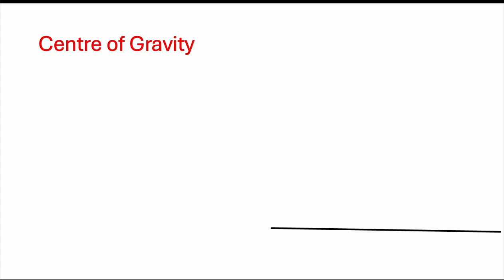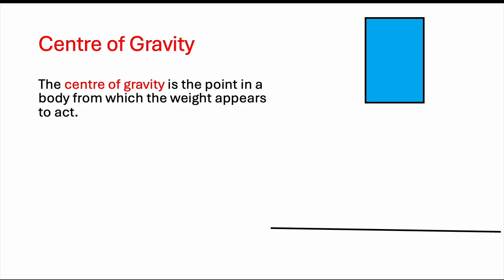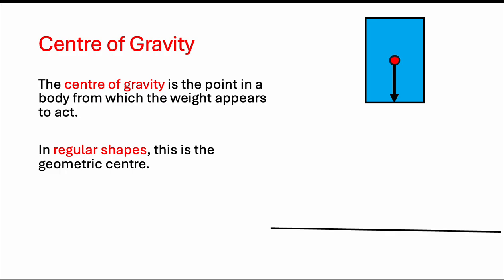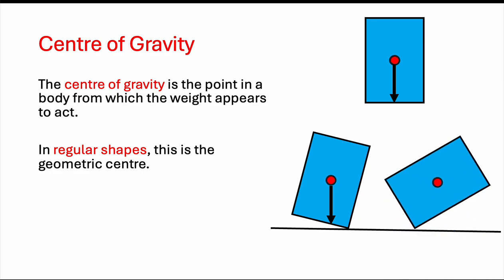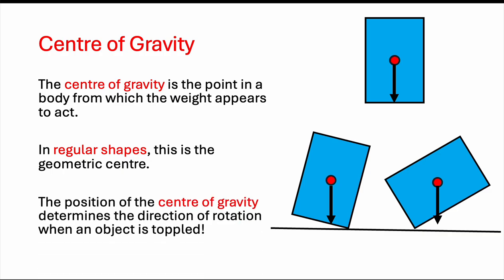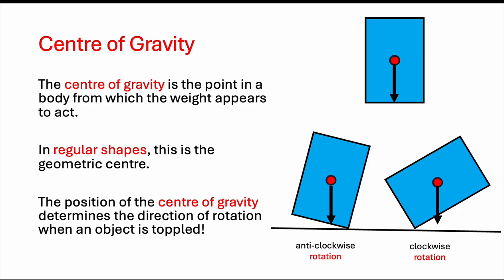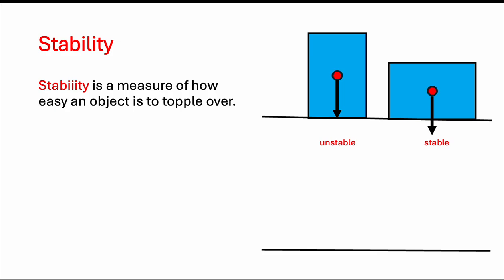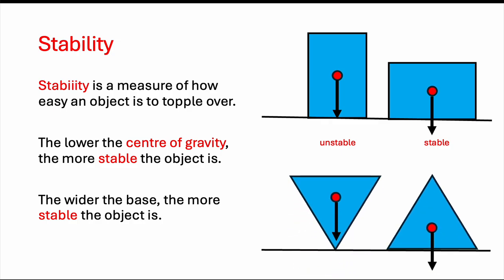0654 Physics Explainer: Centre of Gravity